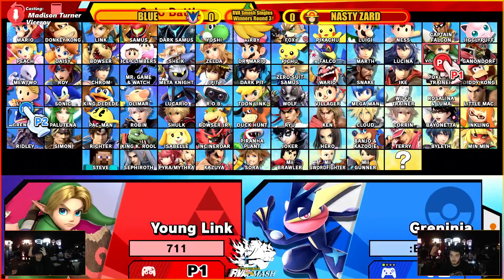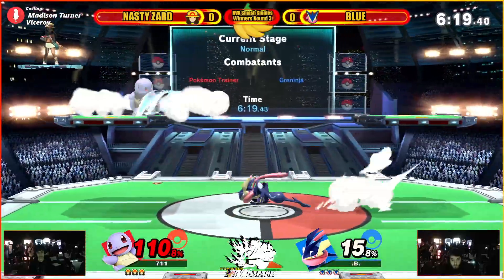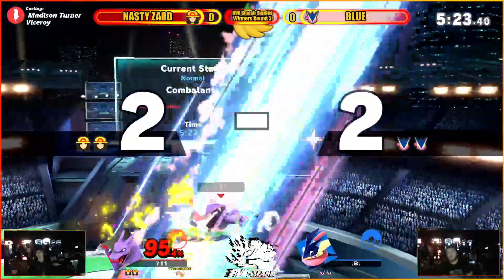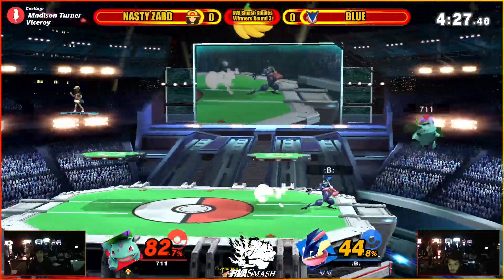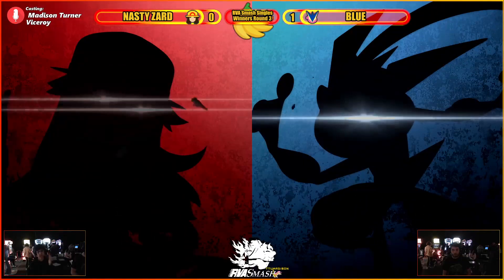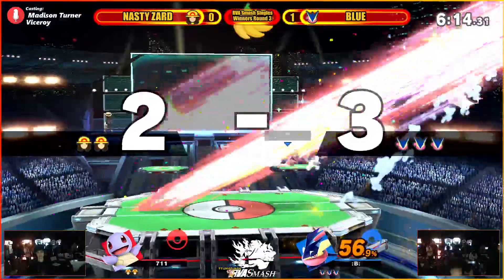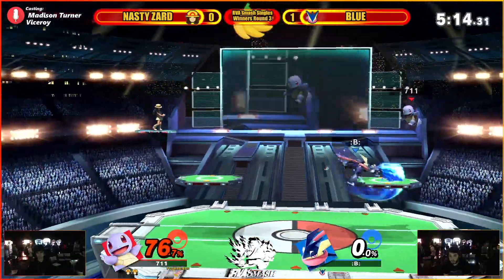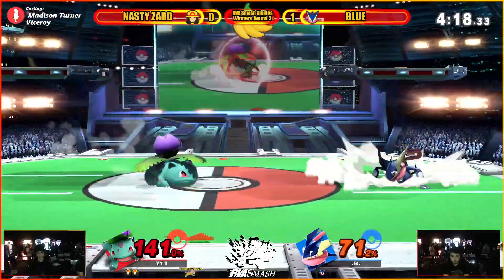RVA Smash 120 | NASTY ZARD (Pokemon Trainer) vs BLUE (Greninja) | Winners Round 3 | SSBU